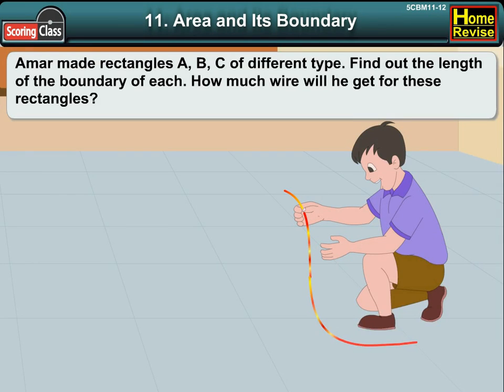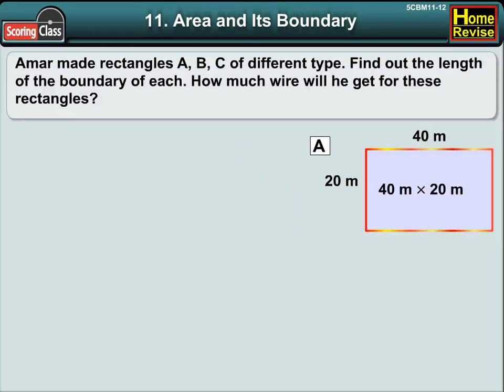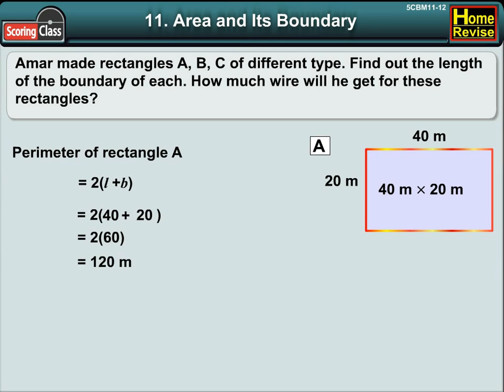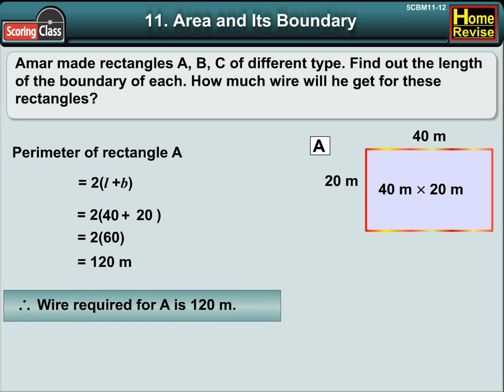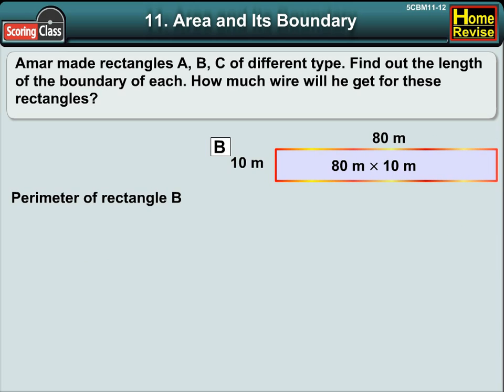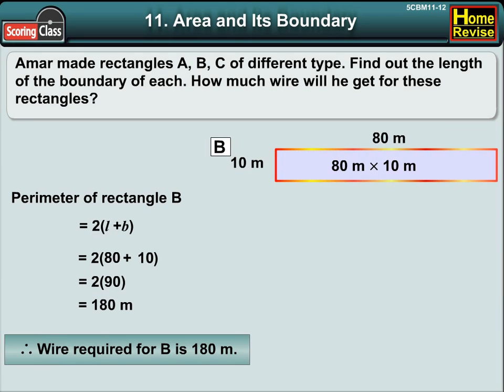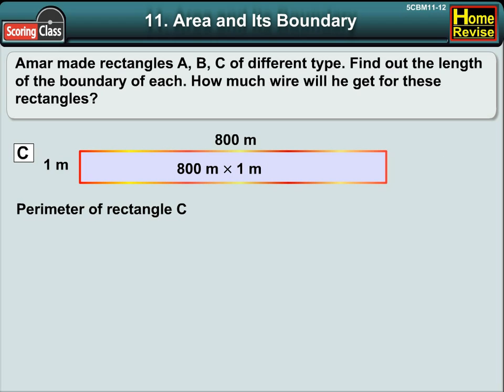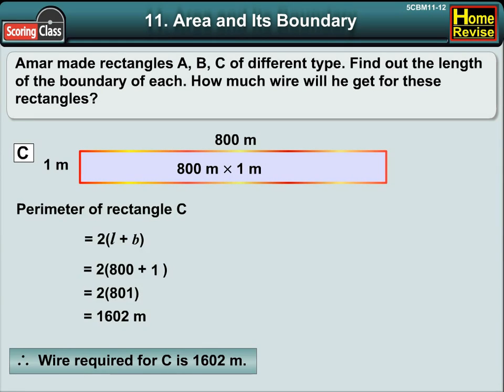Area and Its Boundary | Class 5 | Science | NCERT | CBSE Board | Home Revise